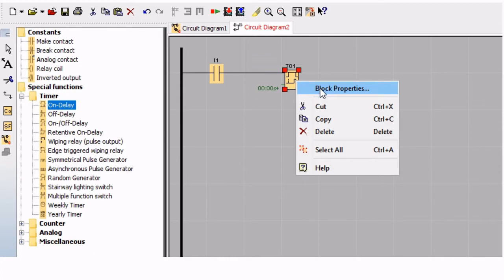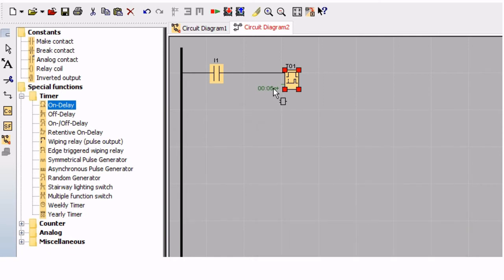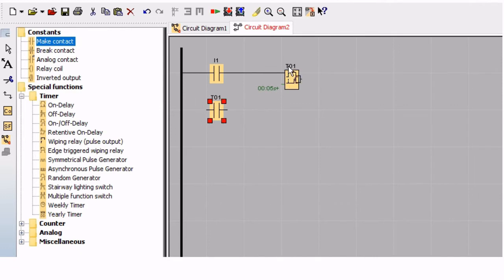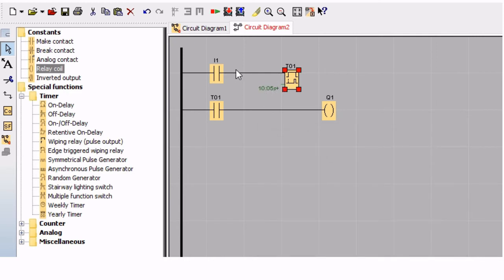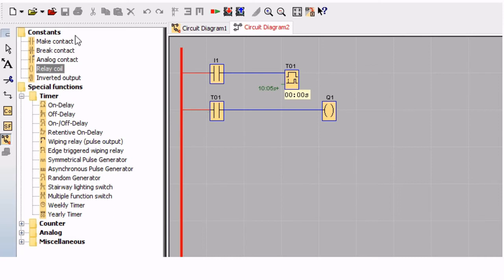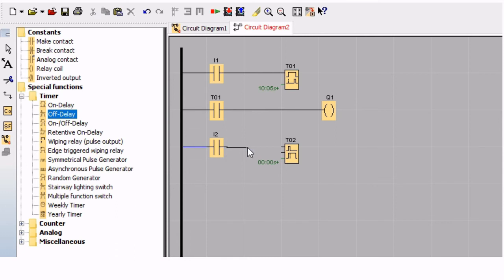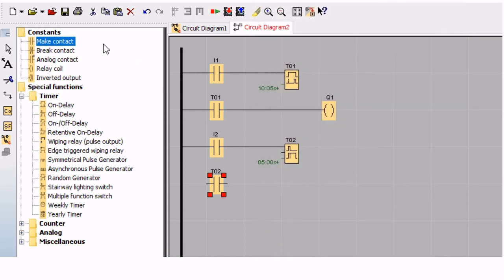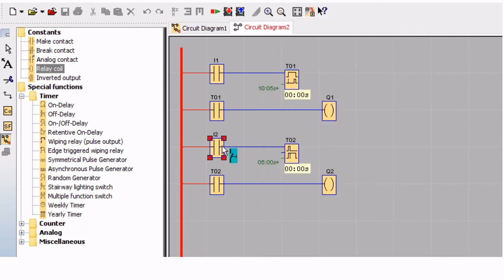Programmable Logic Controllers (part 8)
Timers (On-delay and Off-delay)